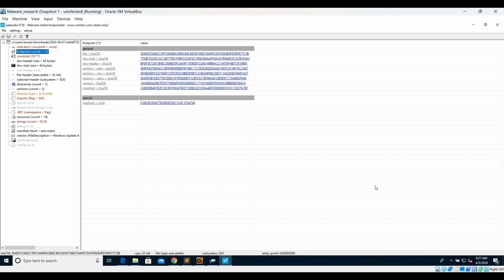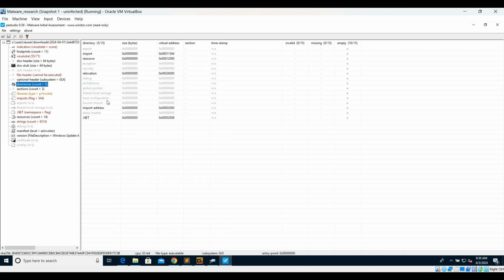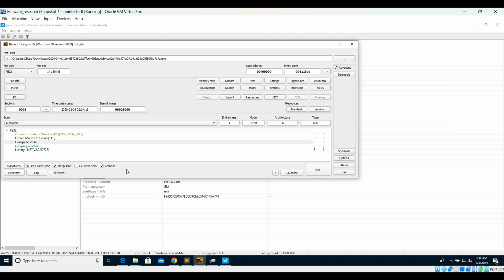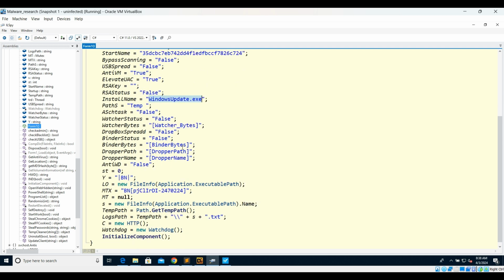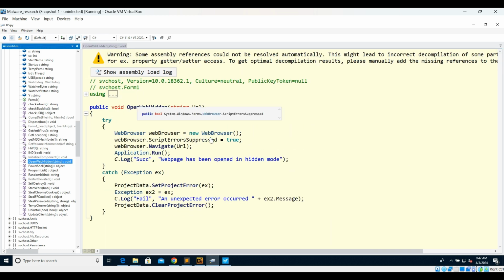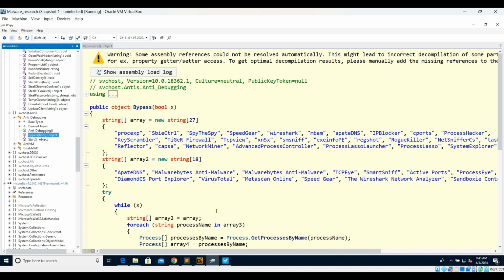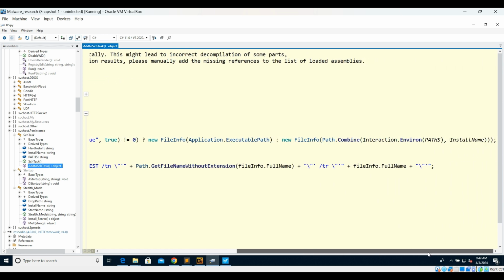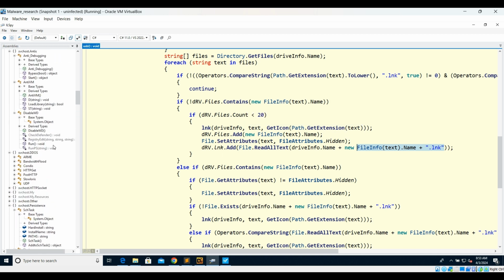Static Malware Analysis - .NET executable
In this video, we are performing Static Analysis of a dot net executable by using 3 simple tools - PEStudio, DIE(DetectItEasy) and ILSpy. We are trying to understand what the malicious sample is most probably trying to achieve.